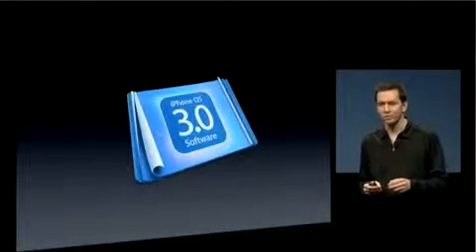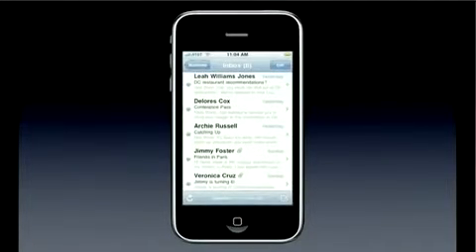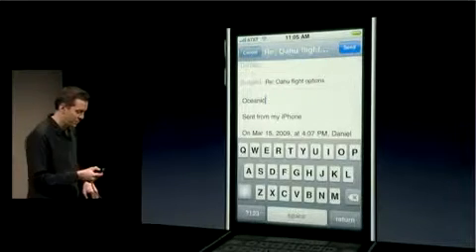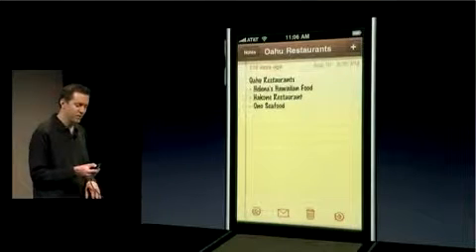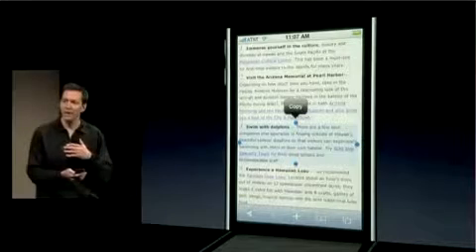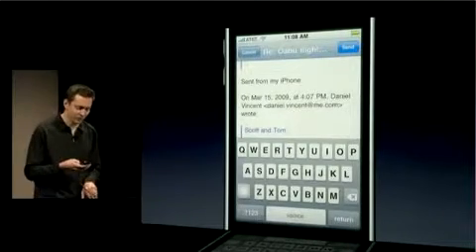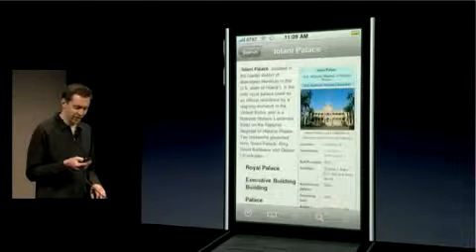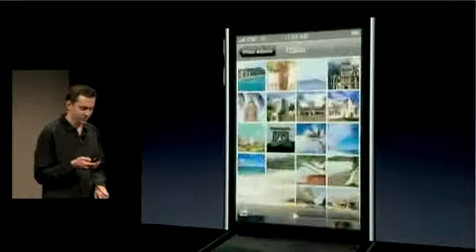iPhone 3.0: Cut, Copy and Paste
A look at the iPhone 3.0 software feature cut, copy and paste